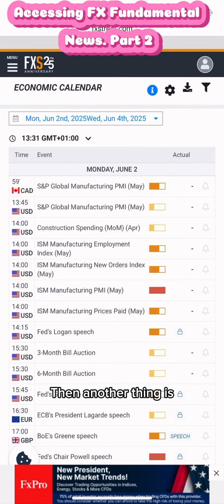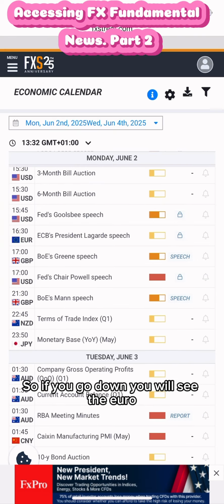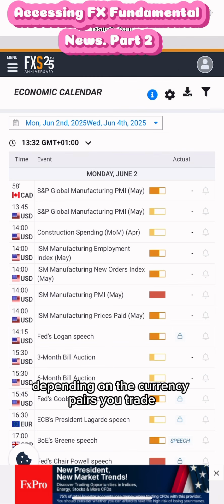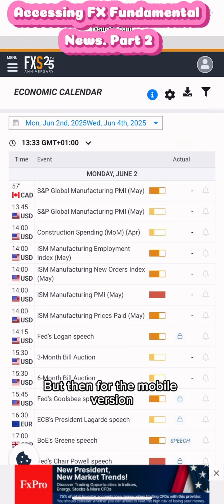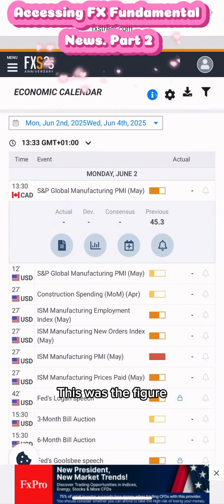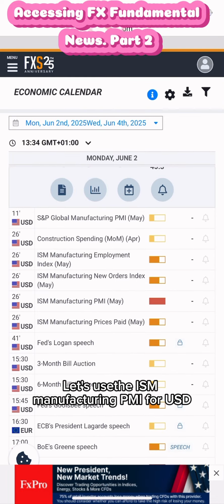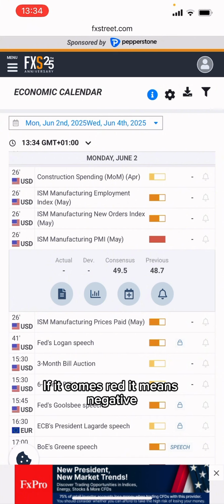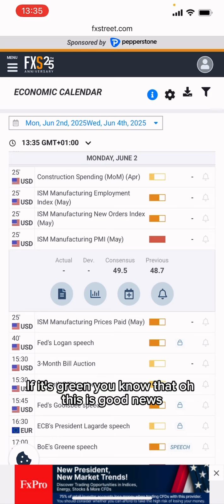follow forex followforfollowback goviral foryourpage